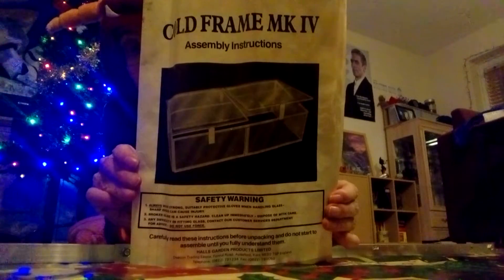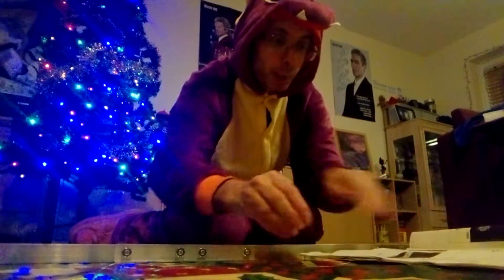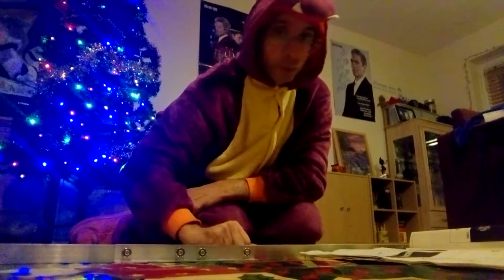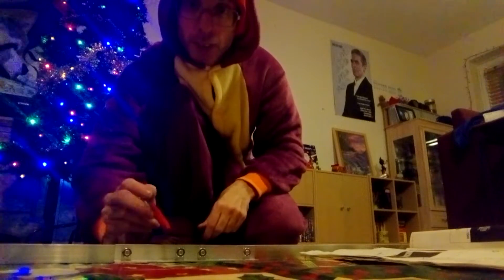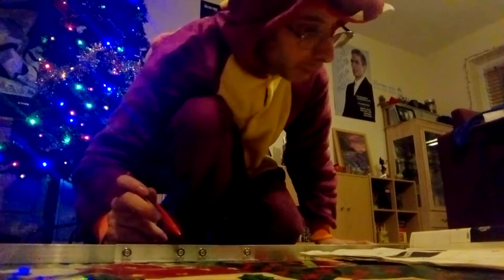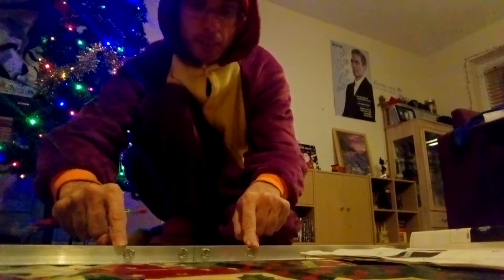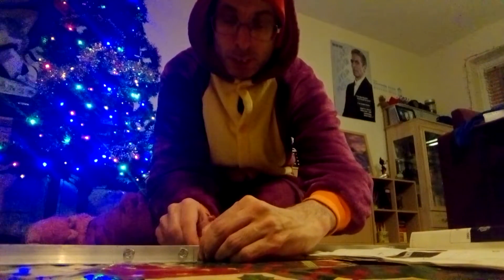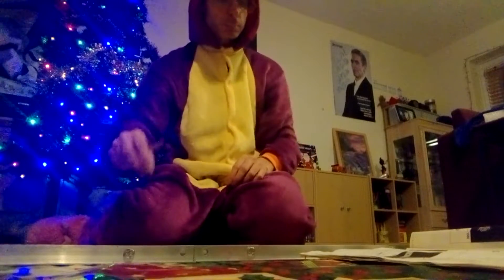Building A Metal Cold Frame Unit that I got From Freecycle Part 2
Hi my name is Paul and I have Special Needs Autism and Sensory Needs.

This is how I put together the Metal Cold Frame Unit that I got From Freecycle.

Stay Save & Chat with you guys soon. Thanks Again Paul.